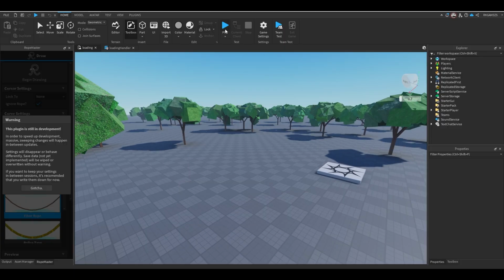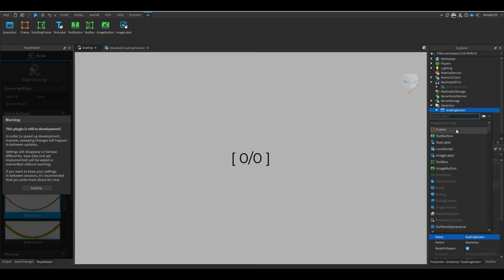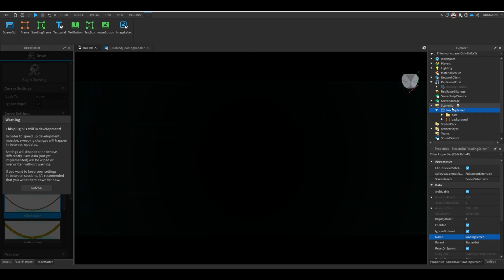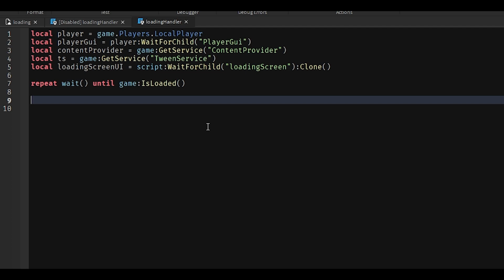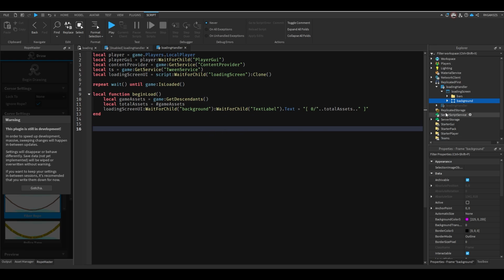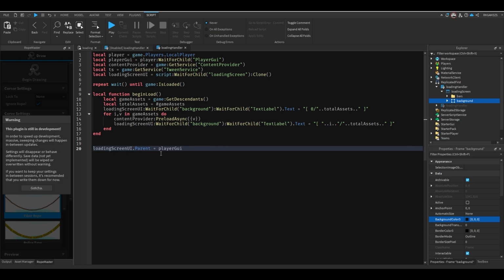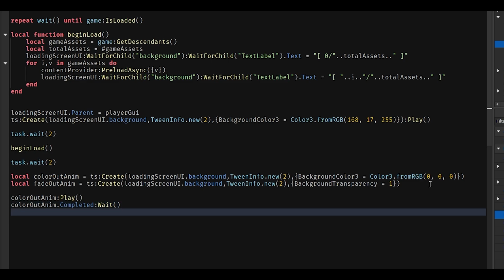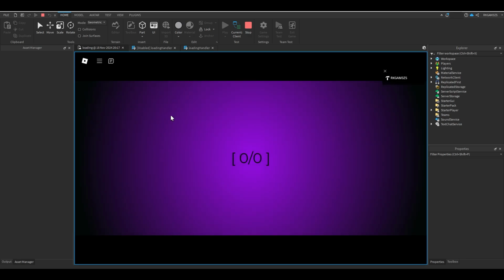How To Make a Simple Loading Screen in Roblox Studio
I RISE FROM THE DEAD!!! also yes, the thumbnail is boring, ill probably replace it later, BUT ANYWAY HERES THE STUFFS YOU'S MIGHT'S NEED'S